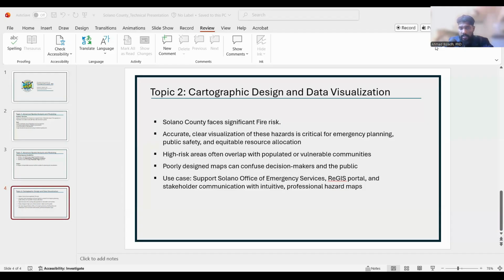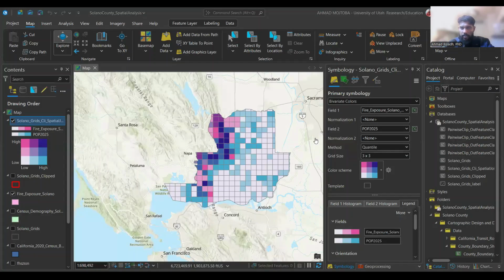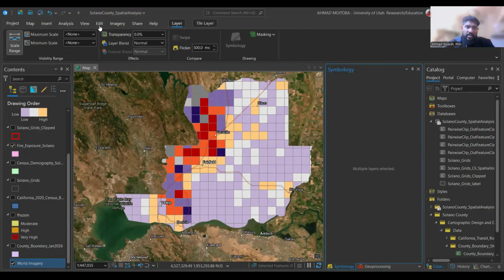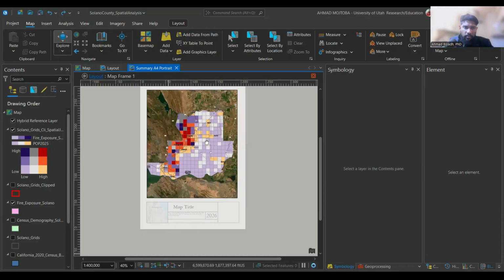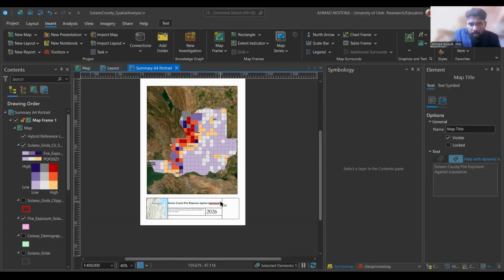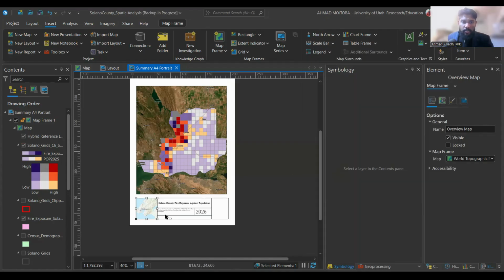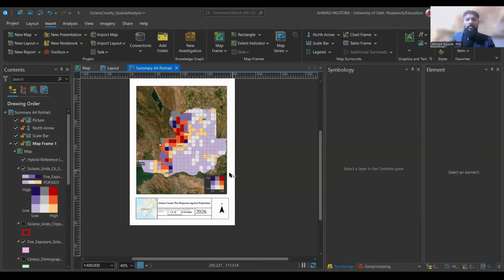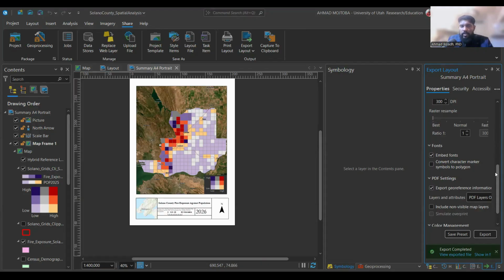Topic 2 Cartographic Design and Data Visualization